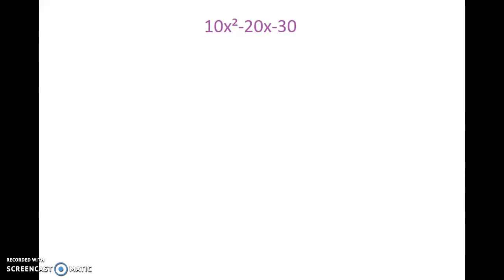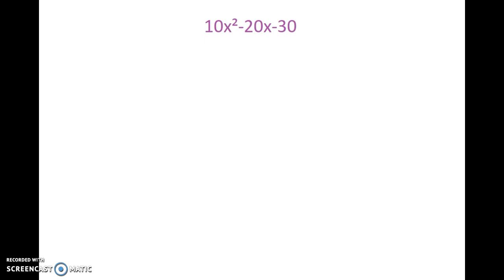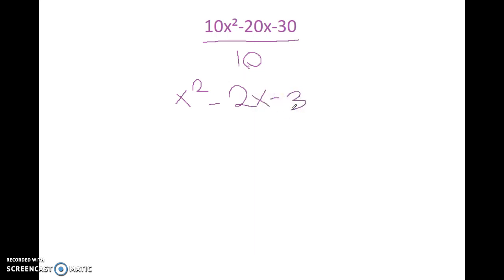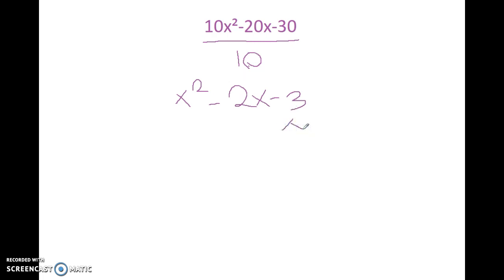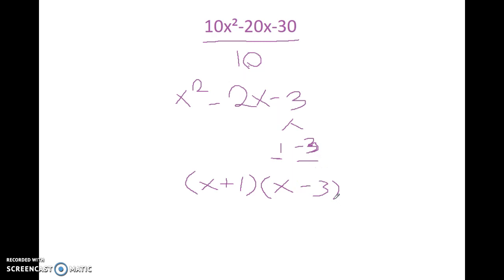example of factoring a trinomial with a common factor